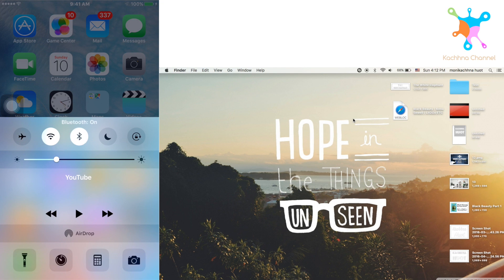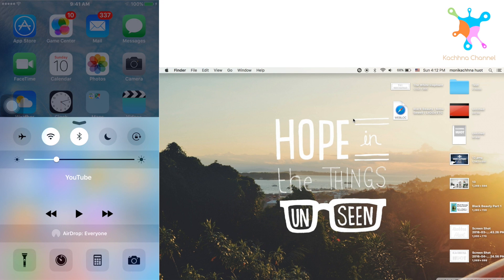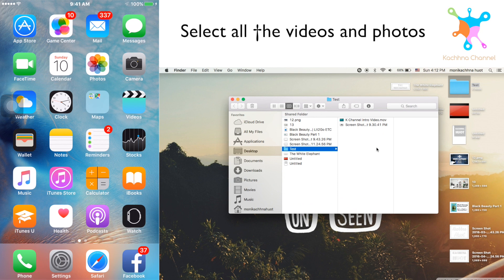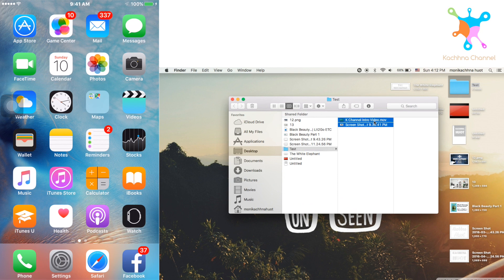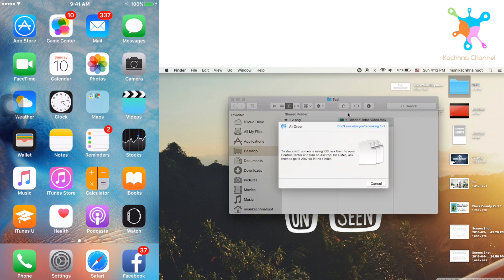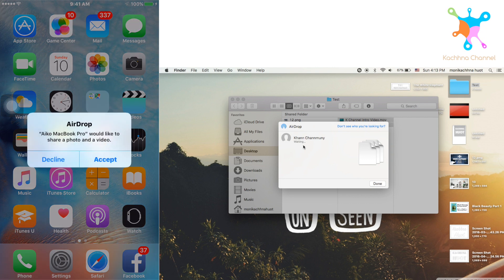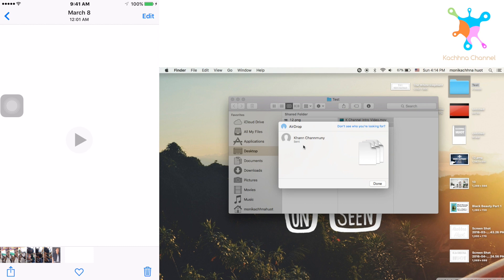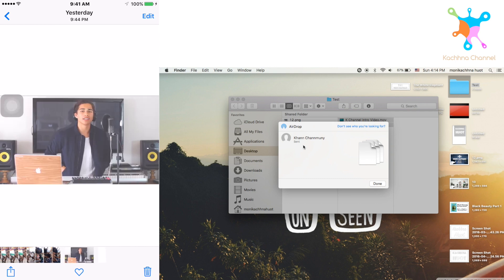How To Send Photos or Video From Mac to Iphone Through Airdrop (2016)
Sometimes it could have some problem with the connection because as I know, they said that iPhone bluetooth is kinda bad. So if it doesn't work, I recommend you guys to restart your phone or maybe turn of the bluetooth and turn it back in both mac and iphone.